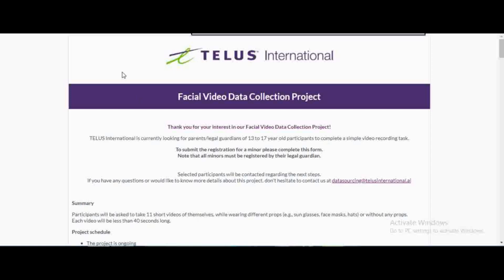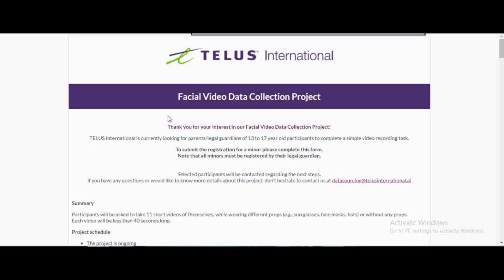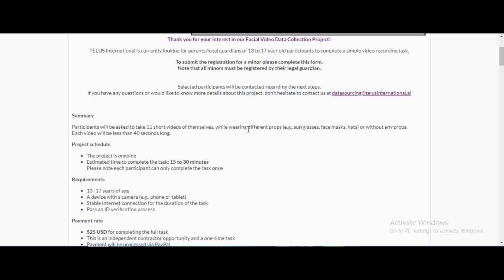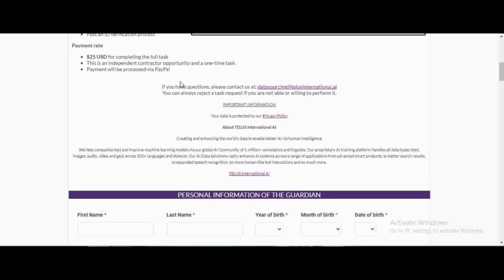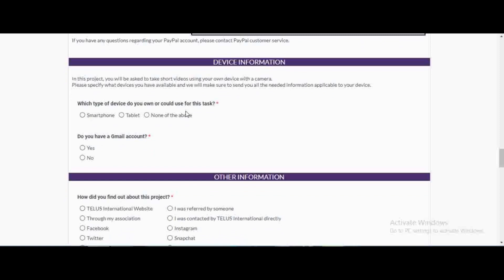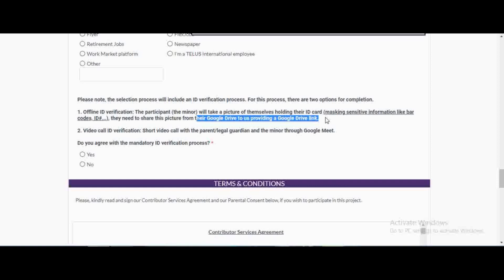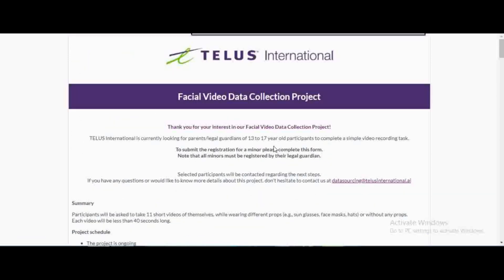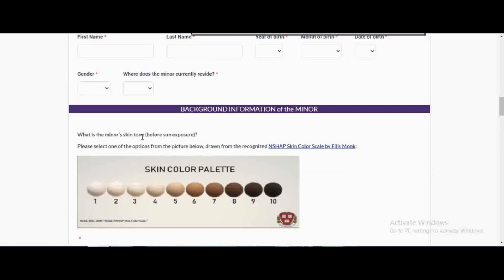Earn Kshs. 3200 on a 30 Min Video Collection One-Time Project| Apply Now!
Hello. Use this link to land on the project form:
Also, visit Telus International website and create an account to receive notifications for future projects. Leave questions in the comment section below. Good Luck.

(Browse through the other videos. You might find one that could be your source of extra income!)

See you in my next video. LOL.💓